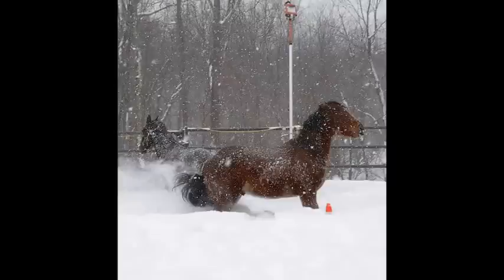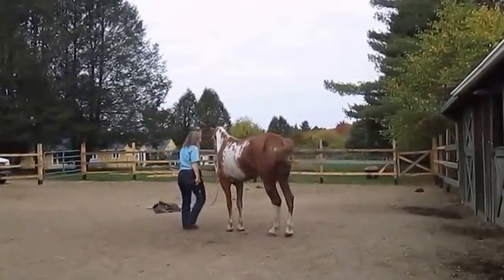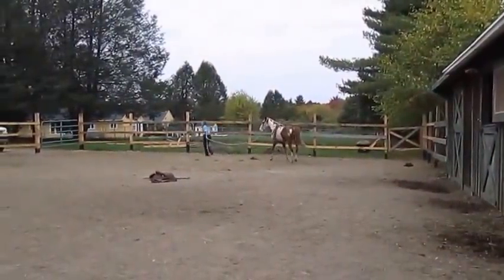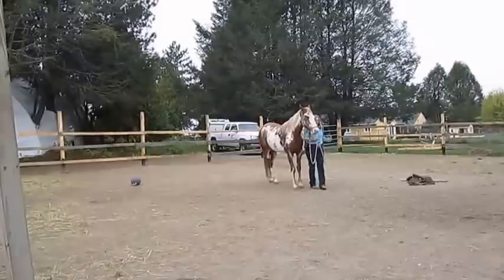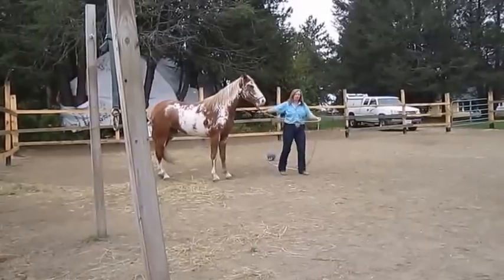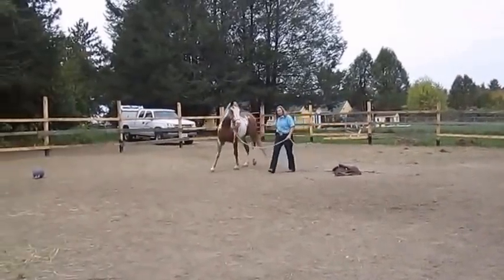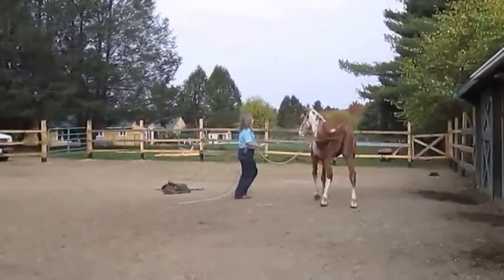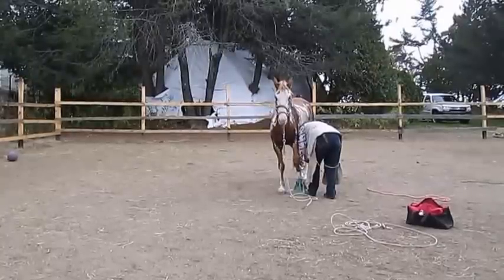Retraining An Aggressive TW Horse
This was my first time working with this 3 year old filly. I was hired to start her training, upon arrival I was also told she had kicked at the farrier even when sedated. I worked with her feet a little this session, but did a follow up when I had my hoof jack a week later.
She was not halter broke, she was bold, in my face and pushy. If corrected she wanted to bolt. Basically she's had no training. Her owner did demonstrated she could point a whip at her hind quarters and make her move her butt. She also showed me she could lead her a little, but stated as soon as the filly was bored she would bolt. She also said this filly would bite her grown son. This was taken a few years ago Nov 2013 The second visit was refresher of the first one in which her ground behavior was much improved, the rest was feet handling. She ended up coming to my farm a couple years later. The videos are part 1 through 10 if you would like to see her improvement.